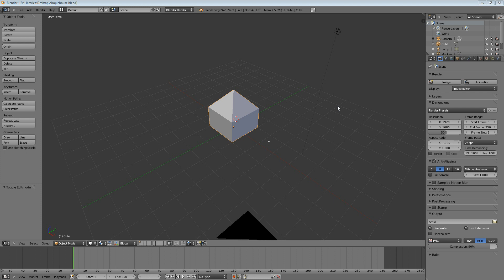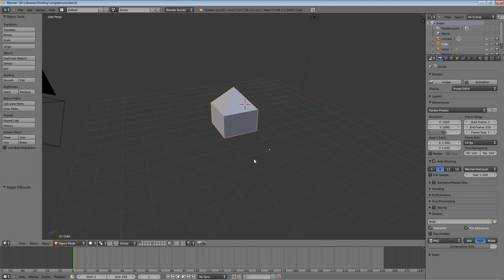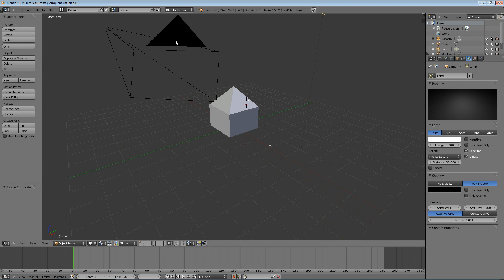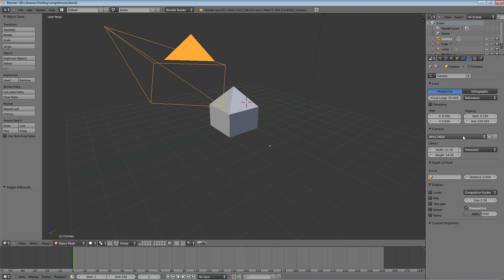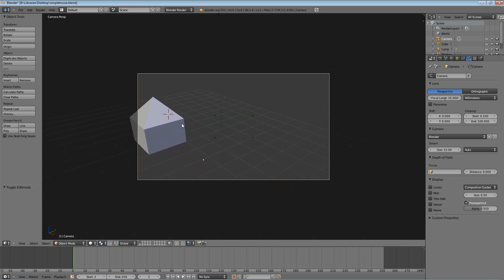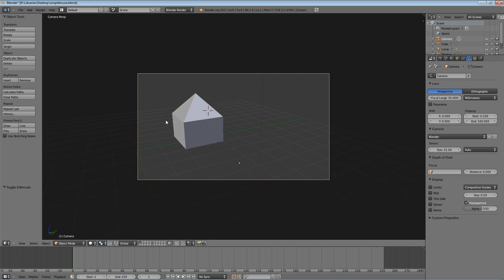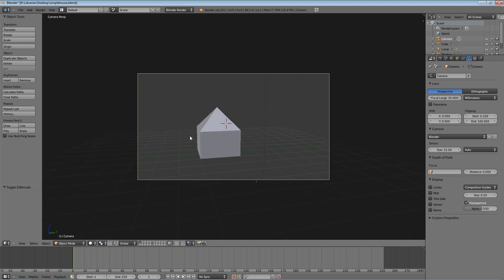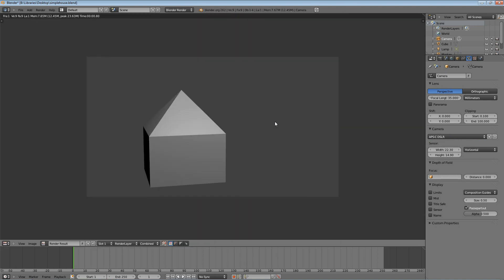(2012) Blender Absolute Beginner Tutorial: Ep. 5 (short)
Episode 5: Quick intro to moving the camera.